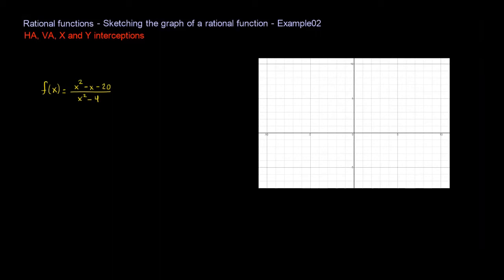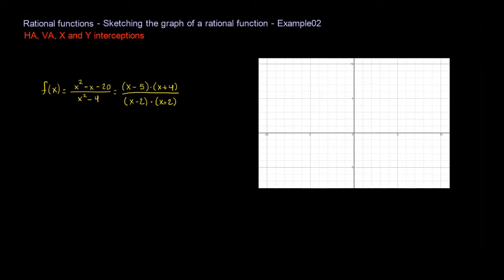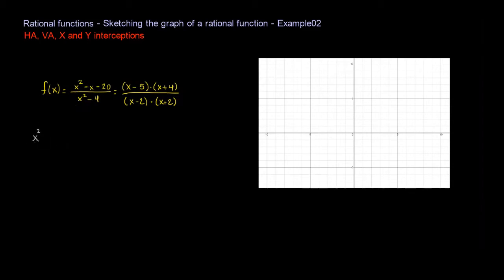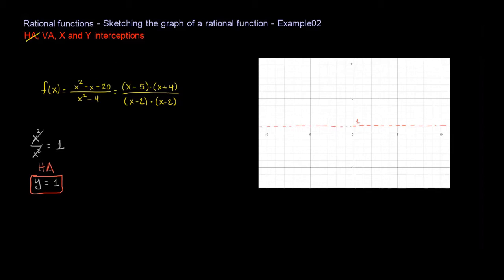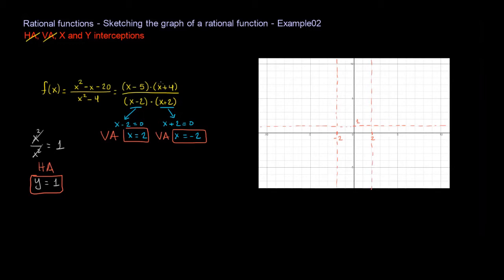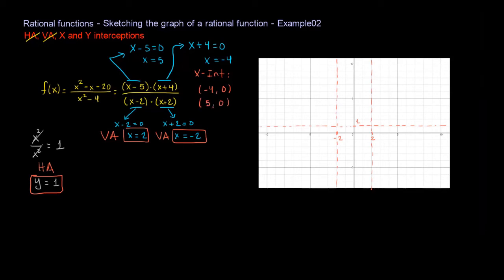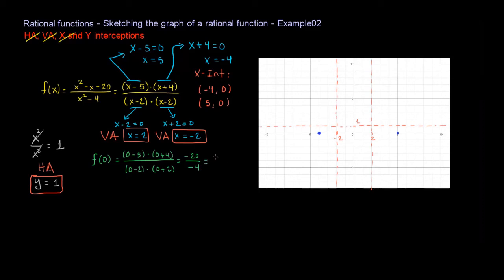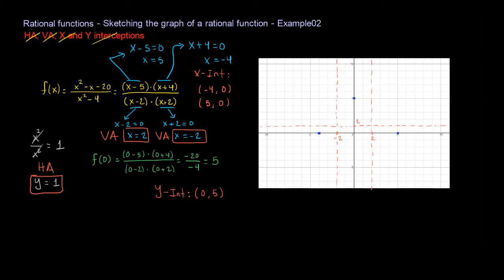Rational Functions - Sketching the graph of a rational function - Example02